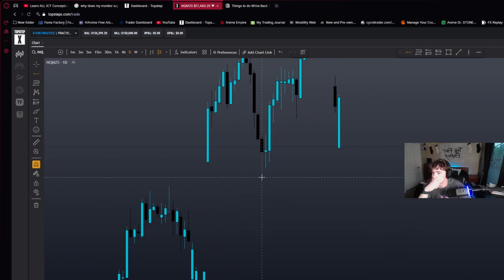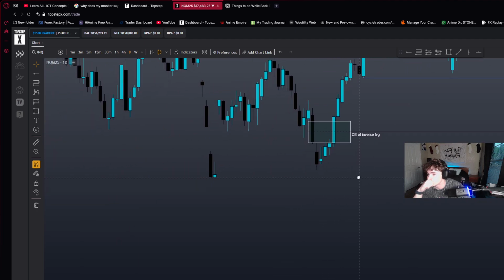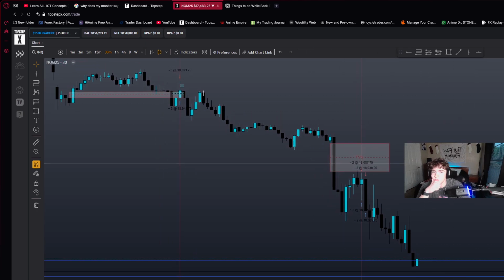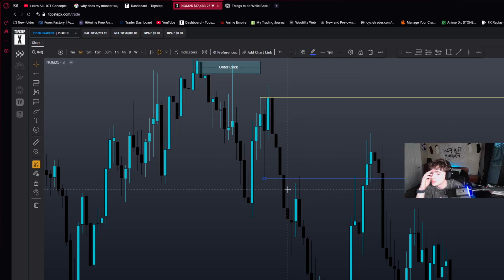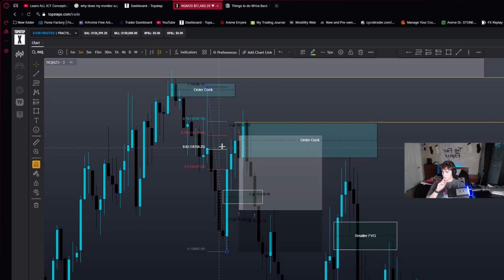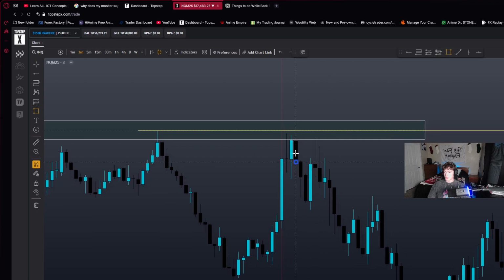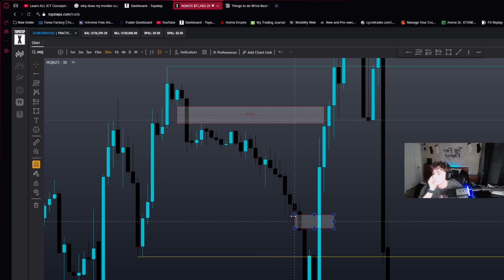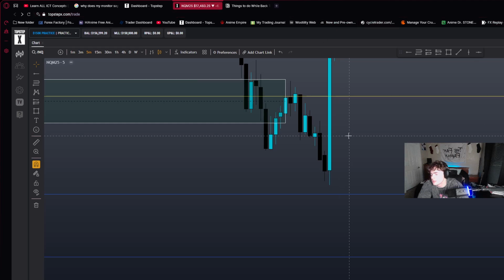Back Testing NQ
welcome home
first vid!